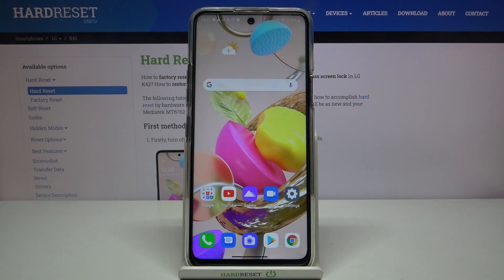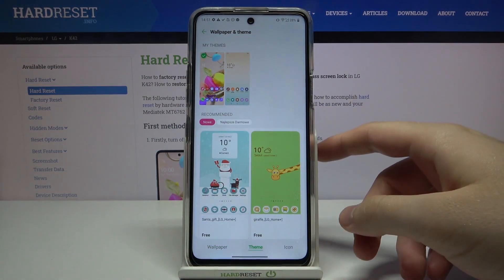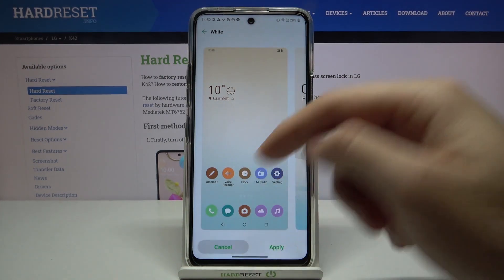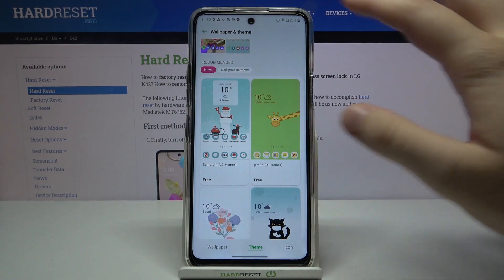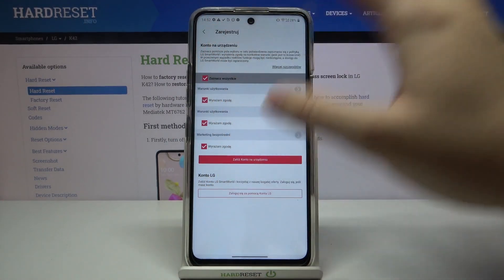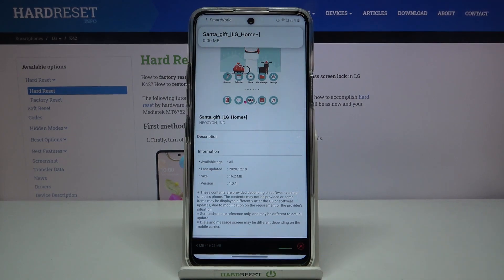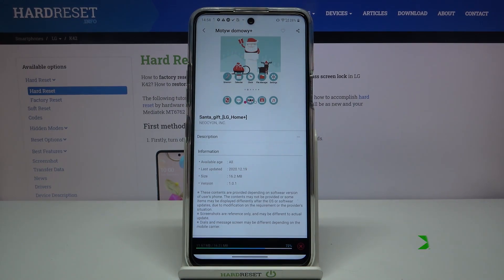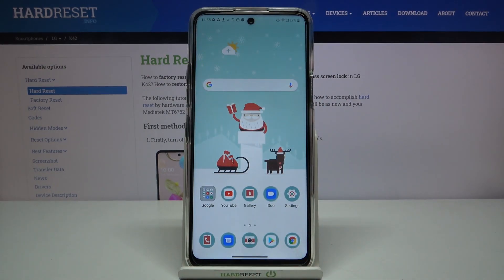LG K42 – Change Device Theme & Choose Screen Style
Learn more info about LG K42:
Watch this video to the very end to find out how to change the style and design for the Home and Lock screen on your LG K42 phone. Here we'll show you which options in the phone customizations you need to enable in order to get access to the whole list of Device Themes. We're confident that this tutorial was useful for you - if so, please like it!

How to Use Theme in LG K42? How to Set Up Theme in LG K42? How to Change Theme in LG K42? How to Personalize Theme in LG K42? How to Personalize Menu Look in LG K42? How to Apply Theme in LG K42? How to Change Home Screen Theme in LG K42? How to Change Lock Screen Theme in LG K42?